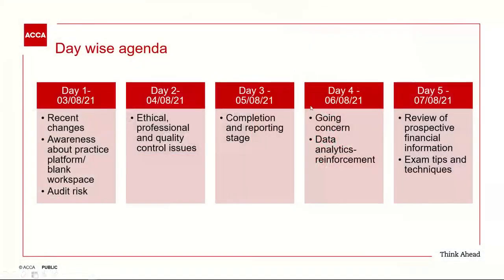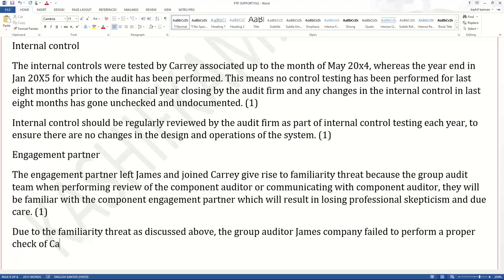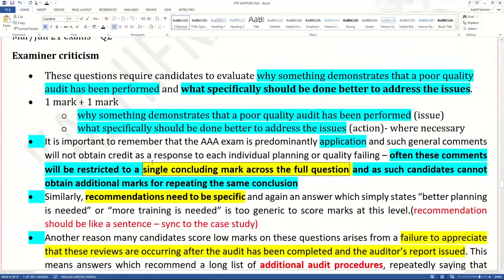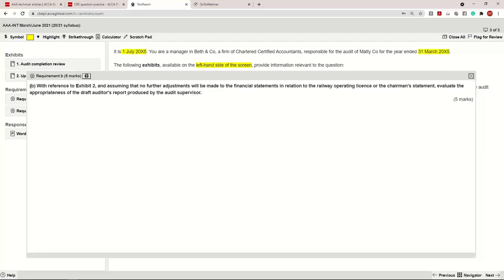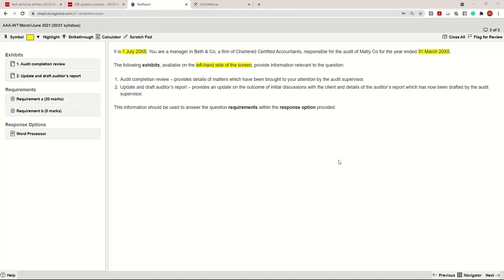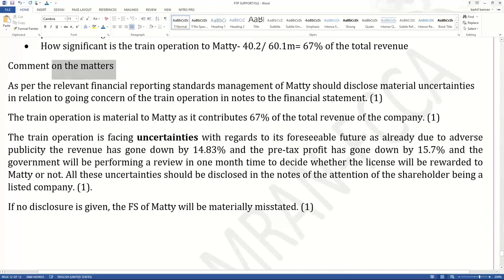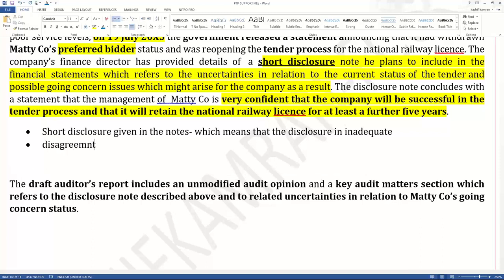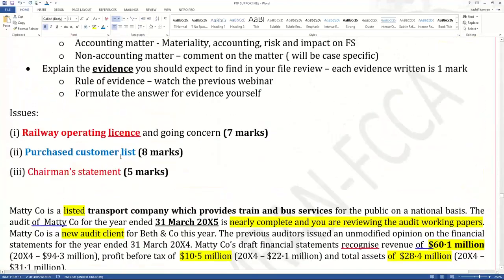P7 AAA Day 03 September 2021 Advanced Audit & Assurance ACCA Exam Approach Webinars